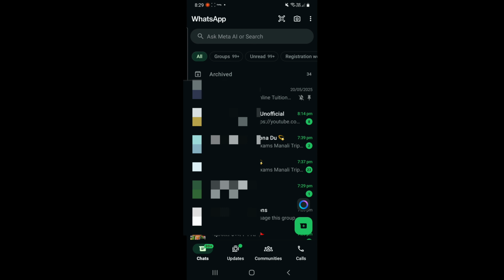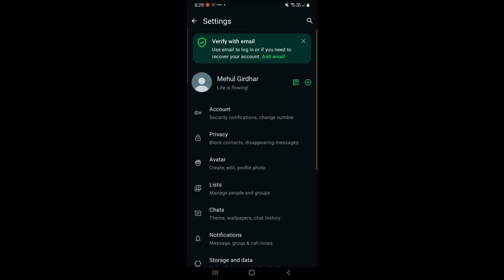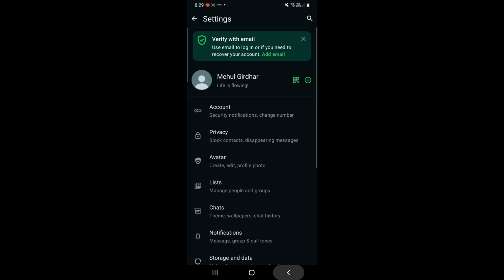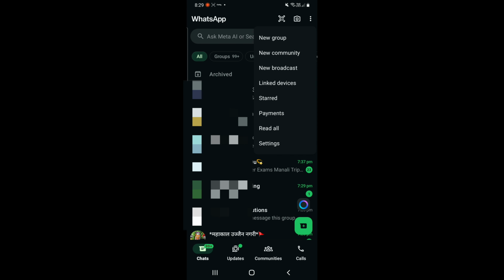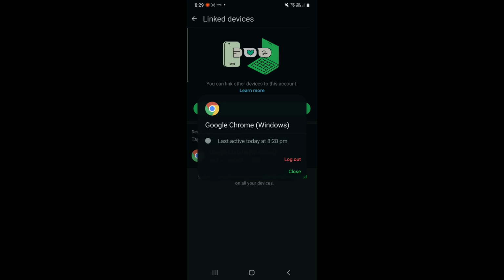How to Log Out of WhatsApp Web from Your Android Phone | Step-by-Step Guide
If you’ve ever used WhatsApp Web to chat from your computer and forgotten to log out, you might be leaving your personal messages exposed. Fortunately, WhatsApp makes it very easy to log out of WhatsApp Web directly from your Android phone without even touching your computer.

In this tutorial, we’ll walk you through exactly how to check all your active WhatsApp Web sessions and instantly log out from any of them — whether it’s one computer or multiple devices. You’ll learn how to:

Open the linked devices section in your WhatsApp settings.

See all currently connected devices using WhatsApp Web or Desktop.

Log out from a single device or from all devices at once for maximum security.

We’ll also cover why logging out from WhatsApp Web is important — especially if you’ve used a public or shared computer — and how this simple step can protect your chats, media, and account privacy.

This guide works for all Android phones running WhatsApp and covers the latest interface updates. Even if you’re a casual user or a frequent WhatsApp Web user, knowing how to log out remotely is essential for keeping your account secure.

So, follow along and secure your WhatsApp account today by learning how to log out of WhatsApp Web directly from your Android phone in just a few taps.